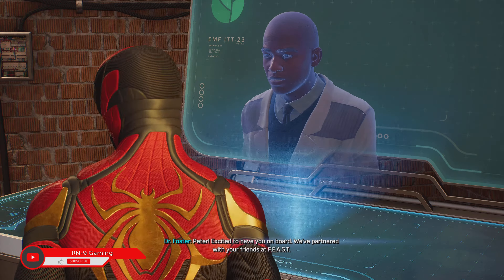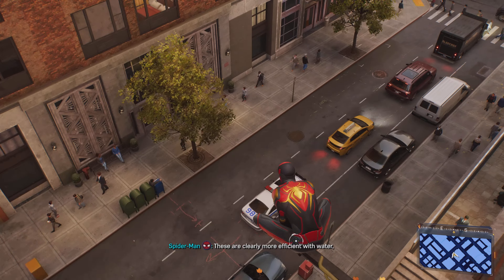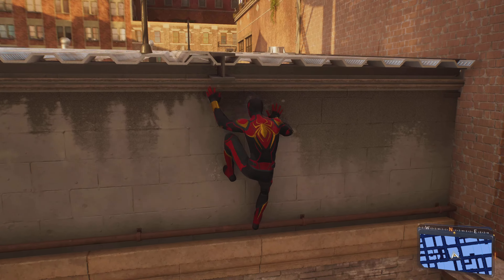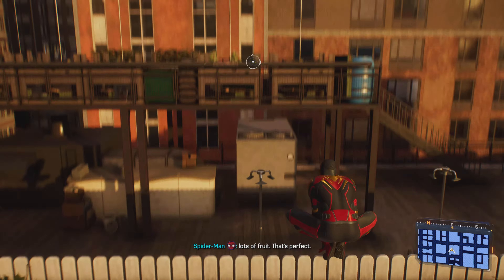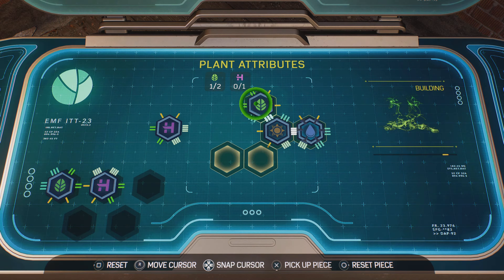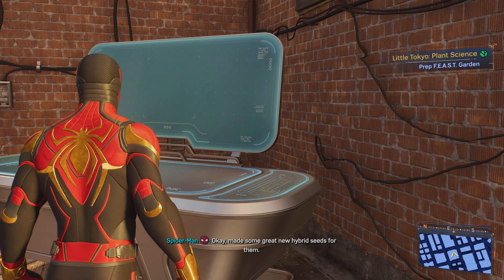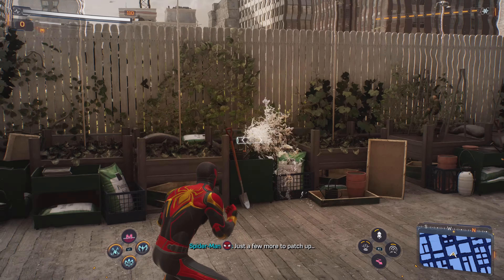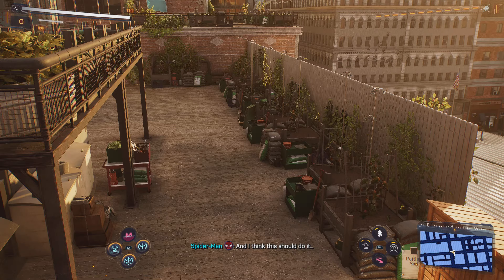Little Tokyo: Plant Science | EMF Side Mission | Spider-Man 2 Walkthrough Part 19 | PS5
Marvel's Spider-Man 2 Full Walkthrough Part 19

EMF Experiment Side Mission - Little Tokyo:Plant Science